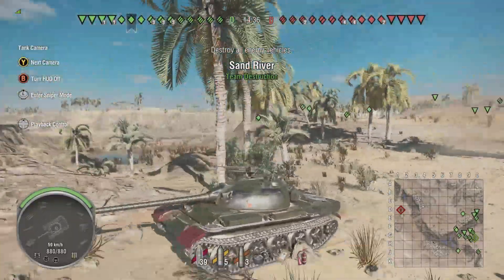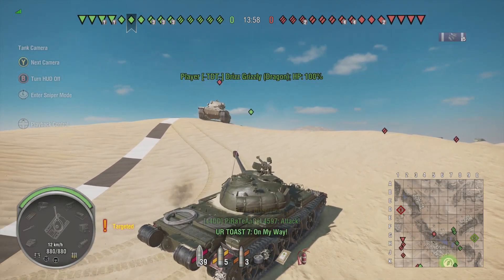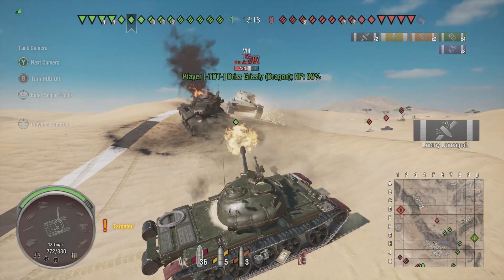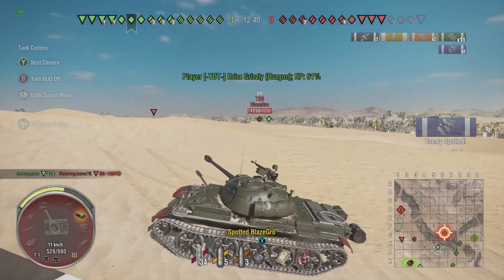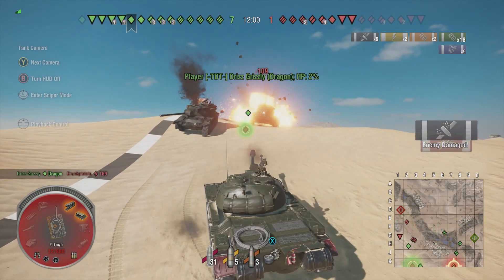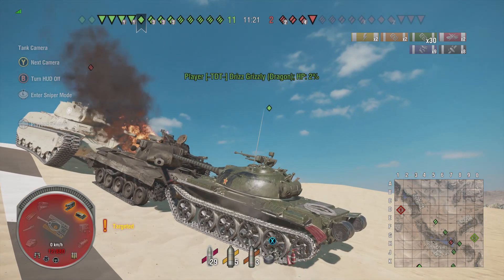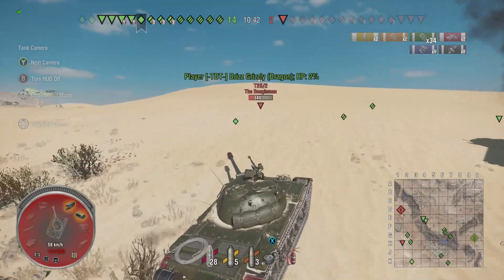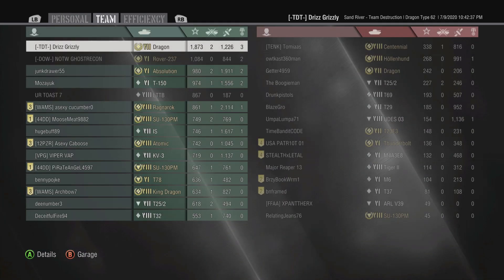Type 62 Dragon! Ace and 6k Combined! | World of Tanks Console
So a completely unplanned game that led into a mastery badge and one of the highest assisted damage I have ever done in a light tank around this tier! I am still going to talk about the Diamondback but I have had more urgent matters to attend to behind the scenes. Let me know what you think about this game!